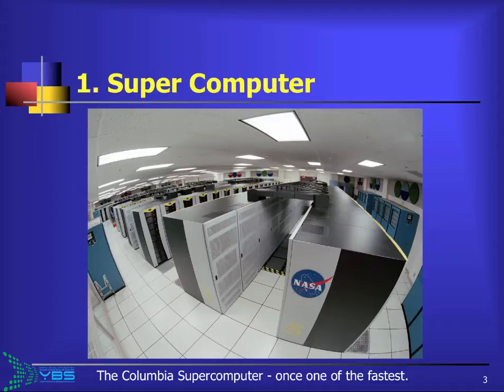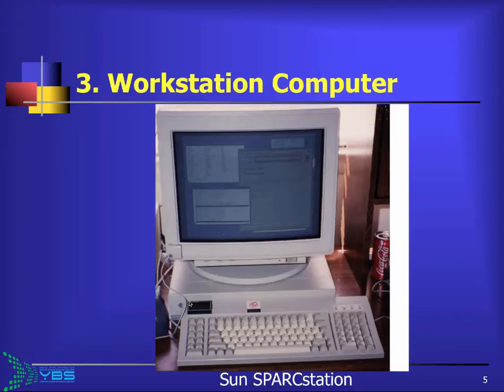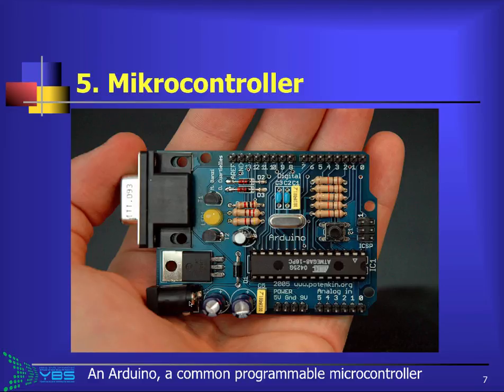6 Types of computers 1